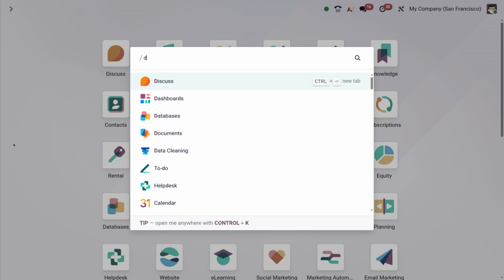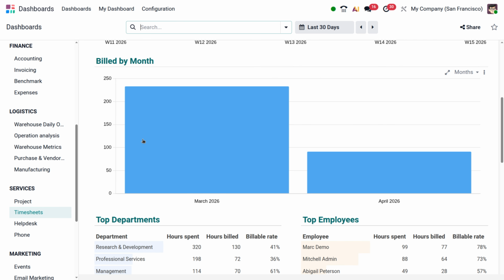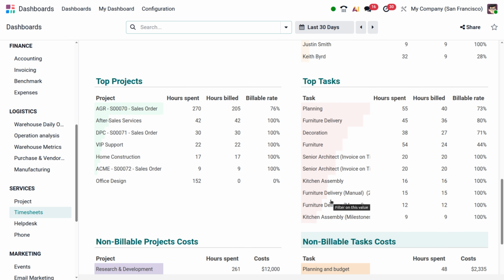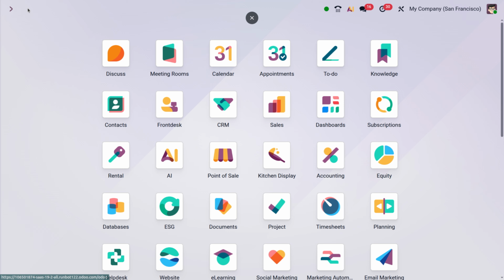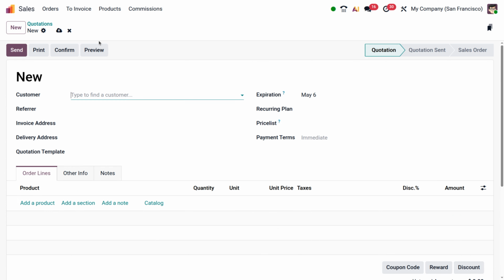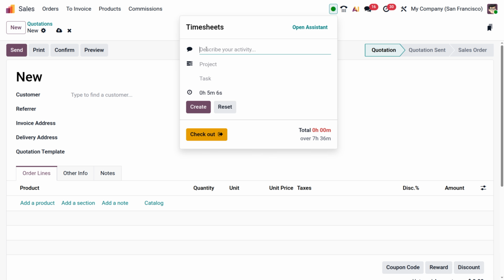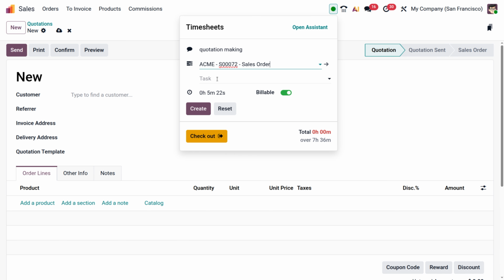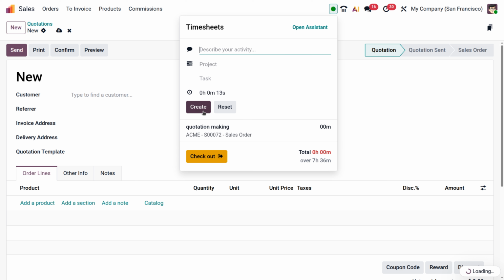Odoo 19.2 Timesheet Updates | Smarter Time Tracking & New Features Explained | Odoo 19 Tutorials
Want to track your time more efficiently in Odoo?

In this video, we explore the latest Timesheet updates in Odoo 19.2, focusing on how time tracking has become faster, smarter, and more user-friendly.

From the improved interface to the new top menu timer, these updates help users log time easily without interrupting their workflow. Whether you are managing projects, tracking employee hours, or billing clients, these enhancements make timesheet management more efficient than ever.